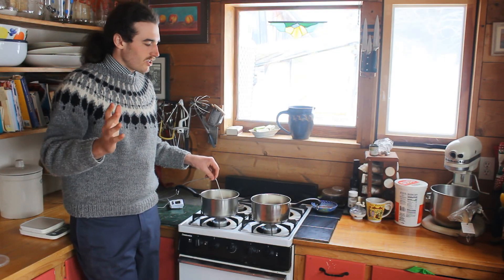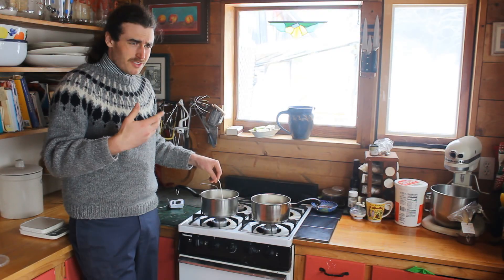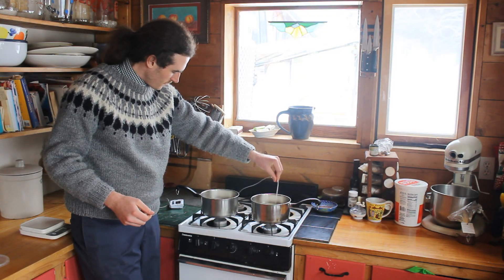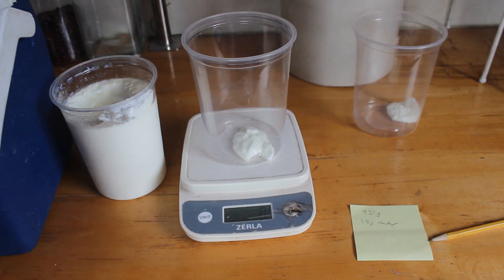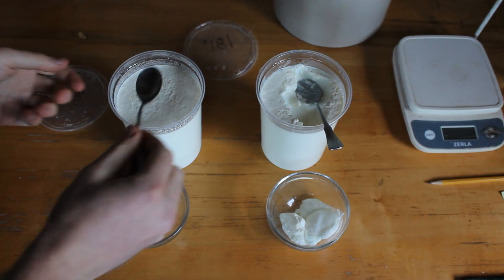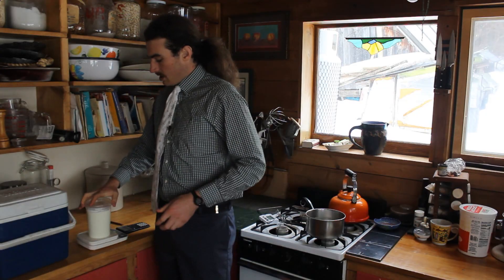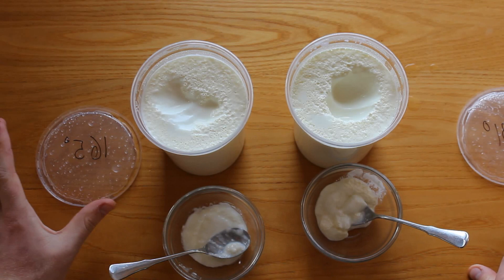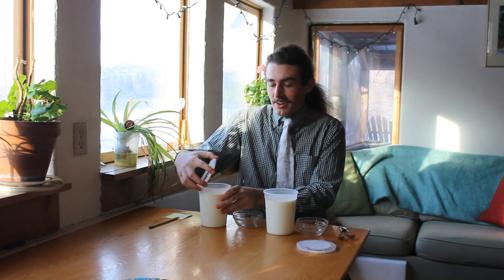What makes yogurt more solid?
Previous inconsistent observations made me think the solidness of yogurt may not just be due to pasteurization temperature. Follow me through my experiments of exploring if the evaporated water may play a role in that.

This ended up being a much longer video than I expected - as often happens with unscripted videos. Also, I apologize for the audio issues, I am using a new microphone that I have not quite work the bugs out with.